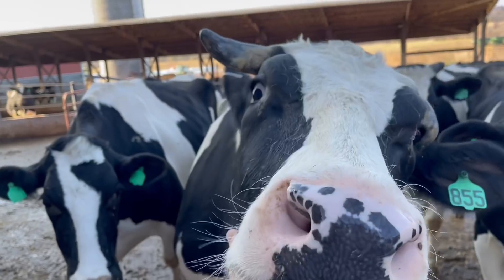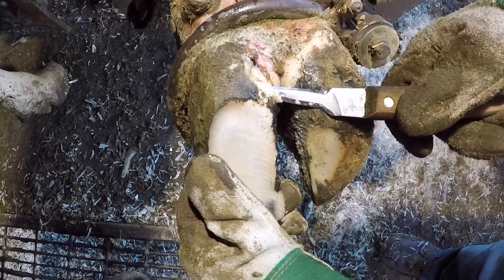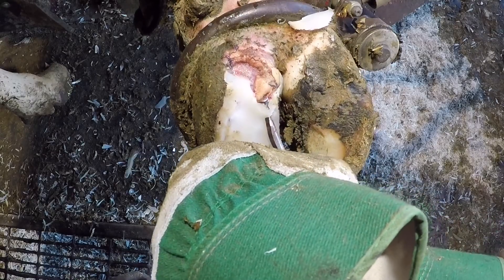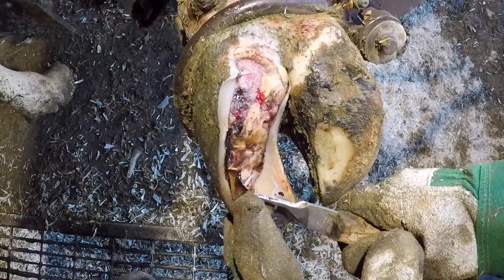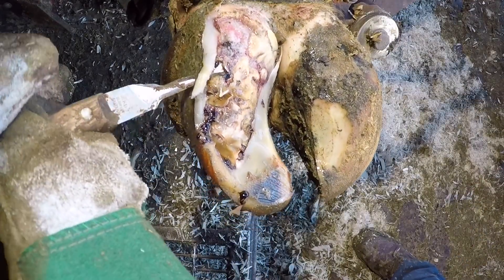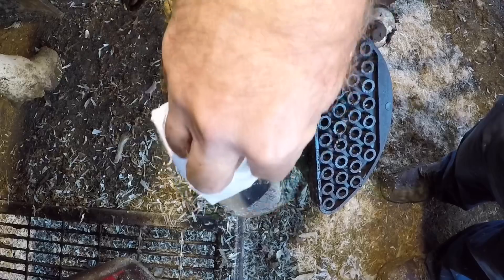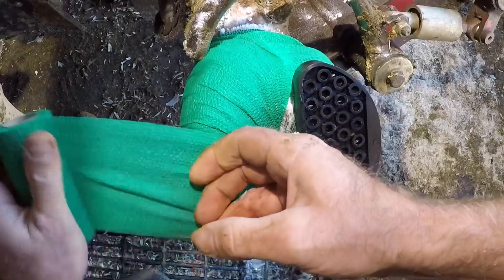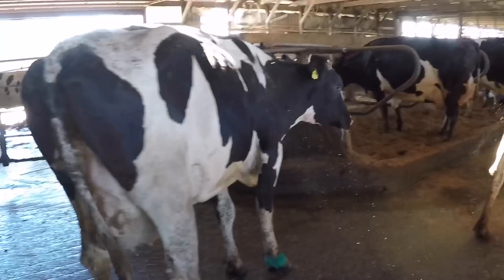Hoof Treatment Provides INCREDIBLE RELIEF FOR THIS COW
On today’s video we treat a cow with a whiteline lesion that has become colonized by digital dermatitis.  Treatment provides great pain relief for this cow.